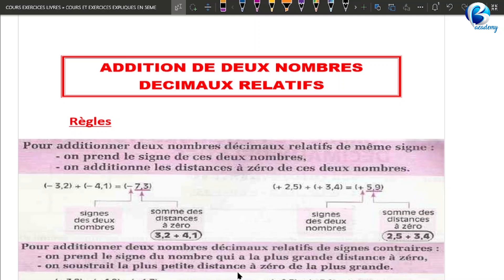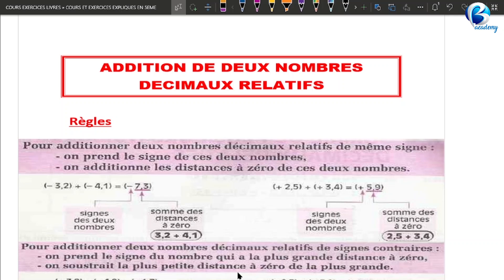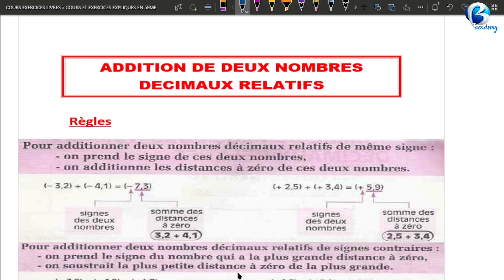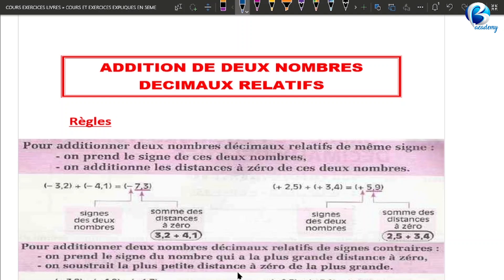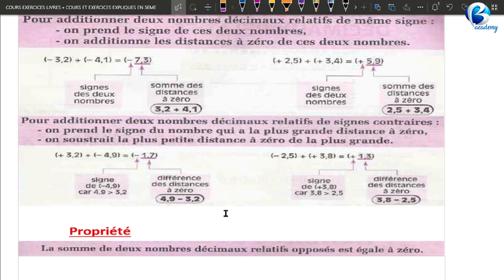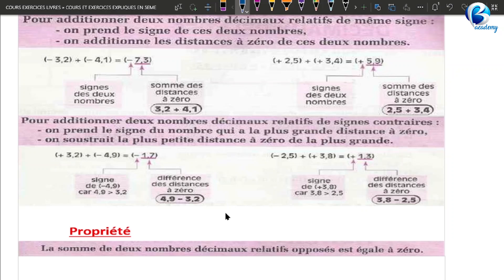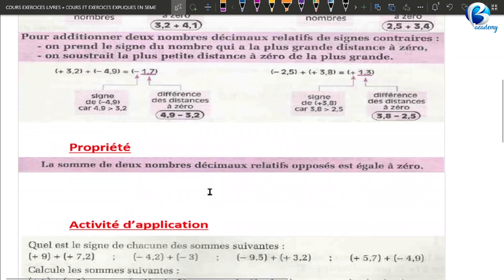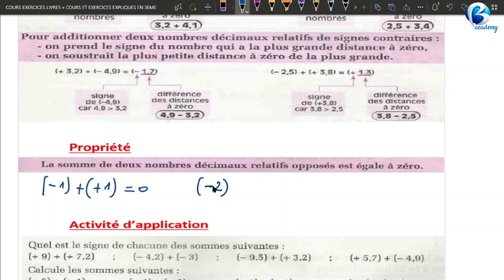ADDITION DE DEUX NOMBRES DECIMAUX RELATIFS VIDEO 01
MATHEMATIQUES NIVEAU 5EME,
NOMBRES DECIMAUX RELATIFS,
ADDITION DE DEUX NOMBRES DECIMAUX RELATIFS,